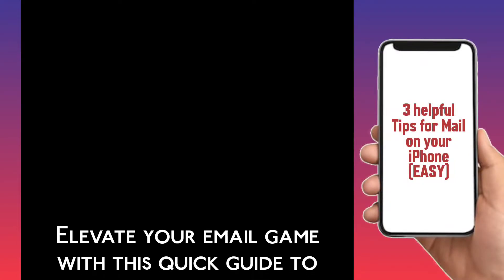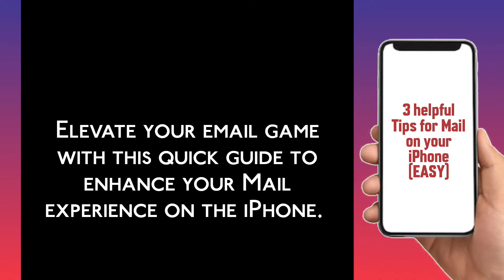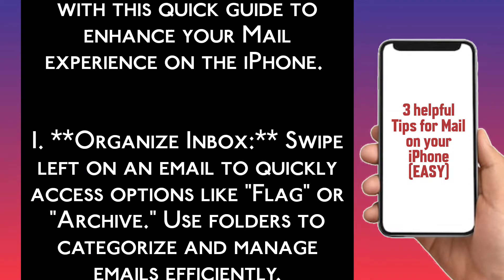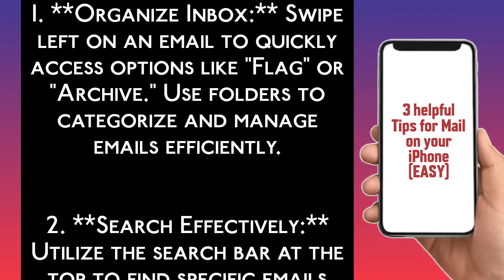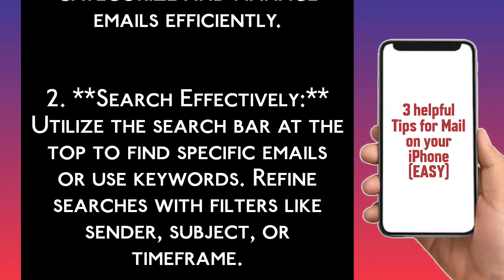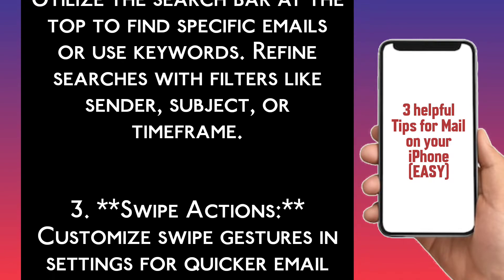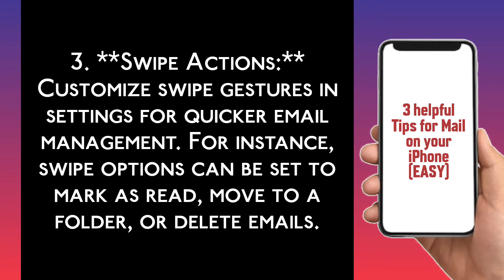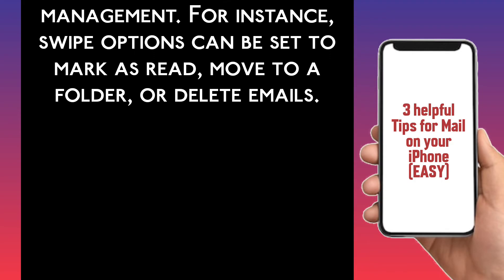3 helpful Tips for Mail on your iPhone (EASY)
3 helpful Tips for Mail on your iPhone (EASY)
If You are Looking for a Video on How to Setup New Mail on iPhone, here it is. In this Video I Will Guide You on helpful Tips for Mail on your iPhone. Be Sure to Watch the Video Through the Very End. You Will Easily Learn helpful Tips & Tricks for Mail on your iPhone. Thanks